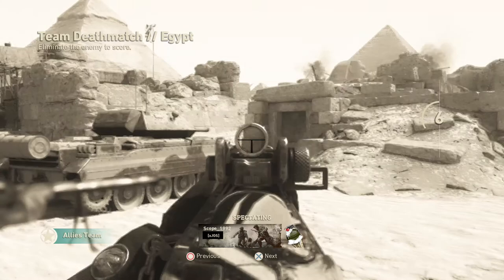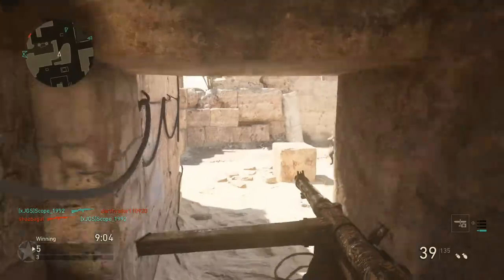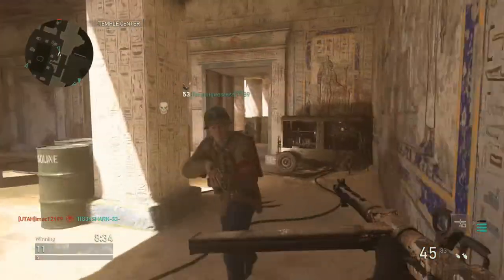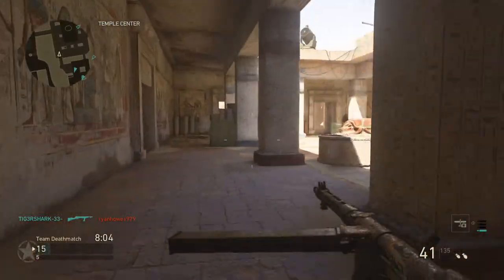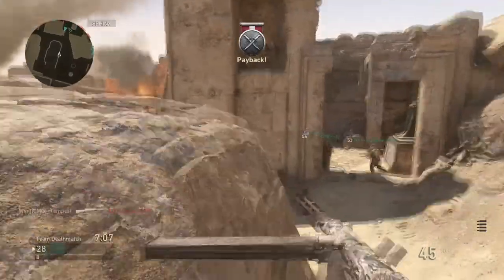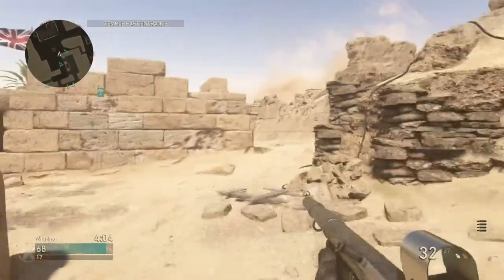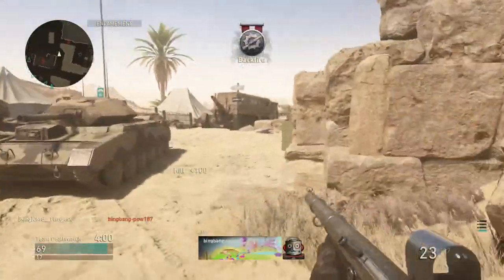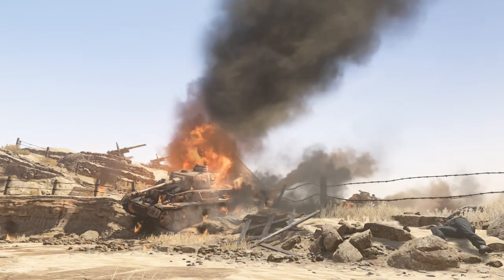GOT MY FIRST V2 ROCKET ON EGYPT! (COD WW2)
MY MOST CLUTCH V2 YET!

Press that LIKE button if you enjoyed the video!